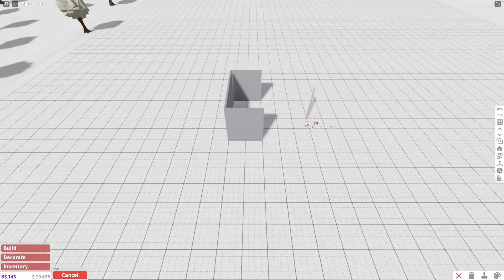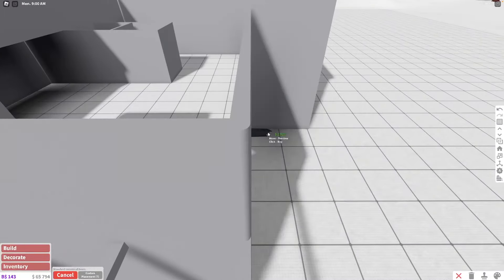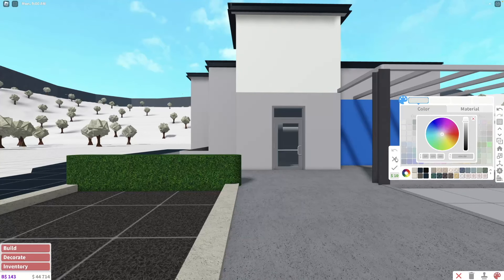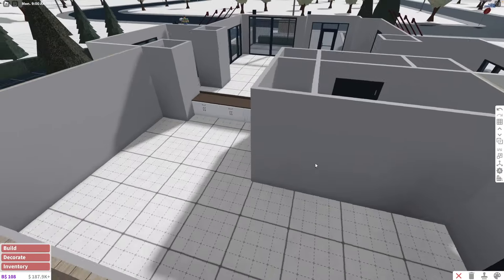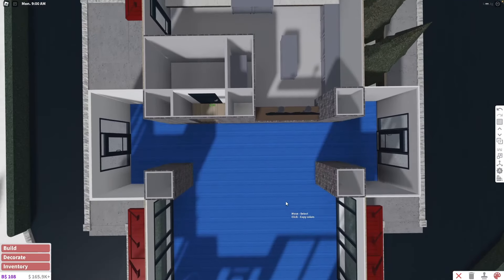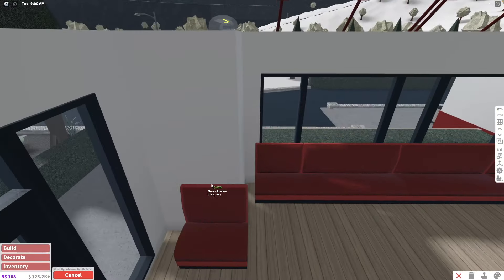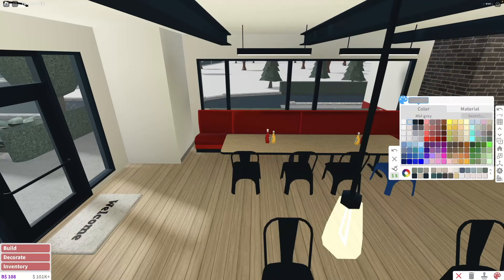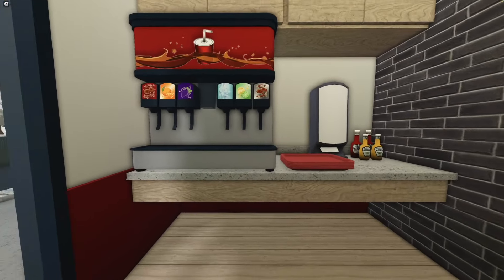building RAISING CANE’S in BLOXBURG